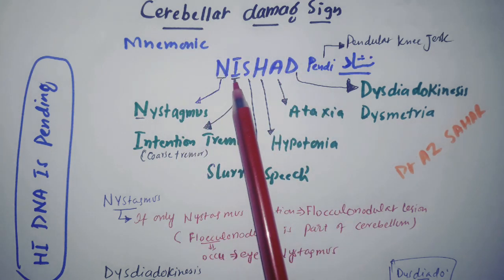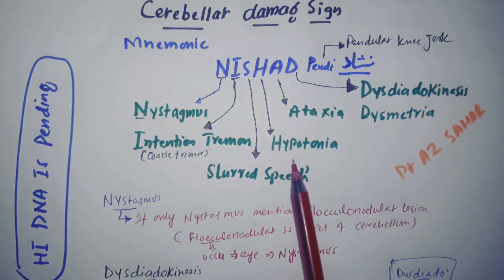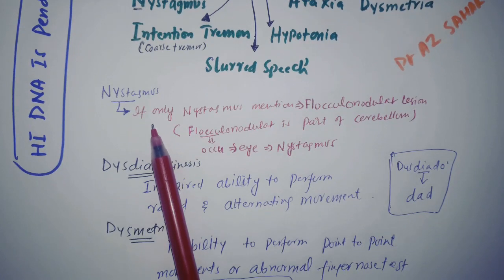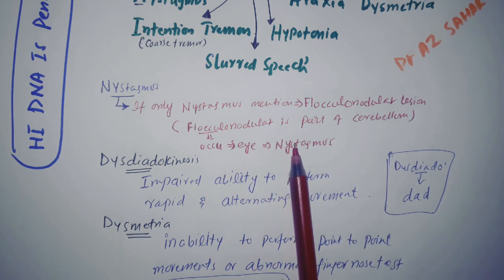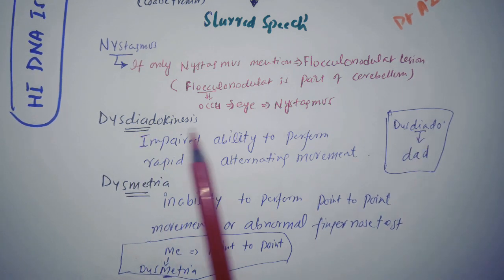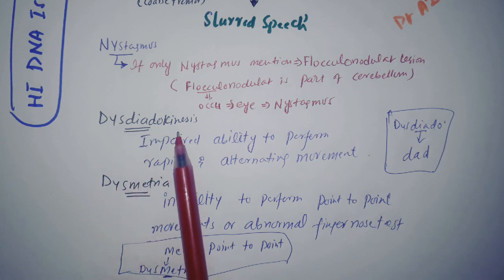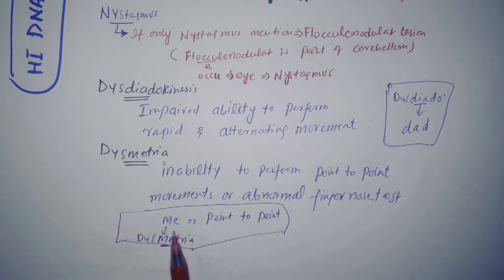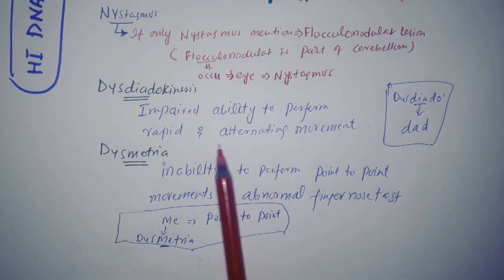Mnemonic for Cerebellar lesion signs